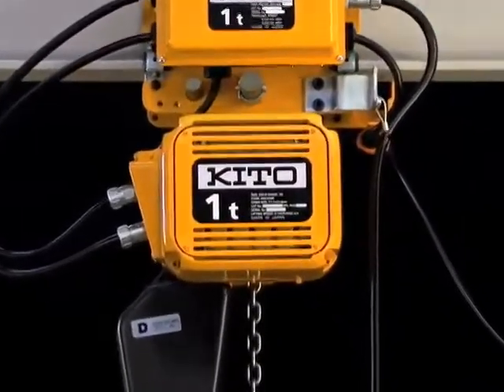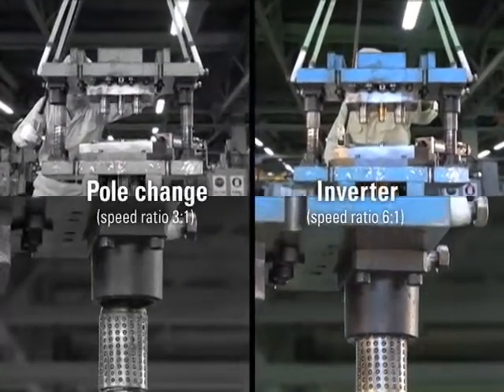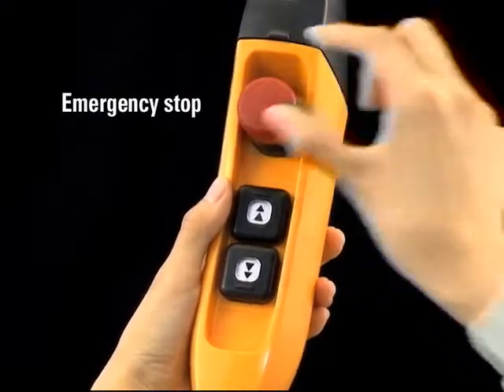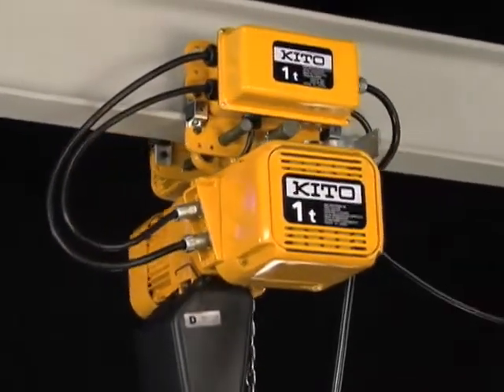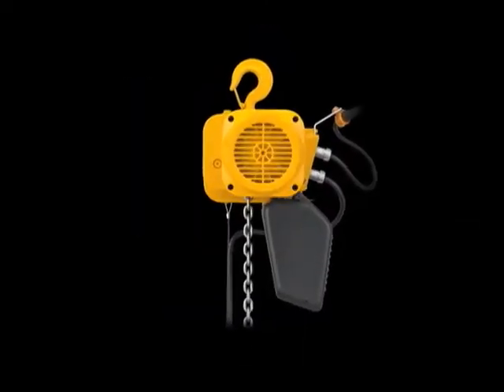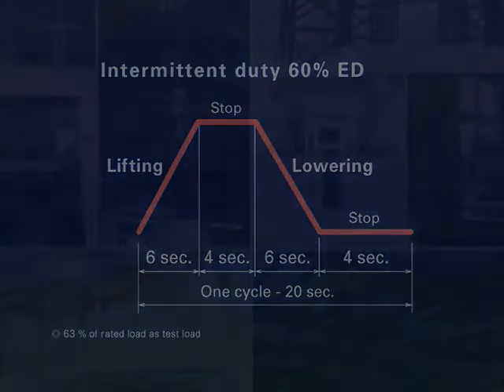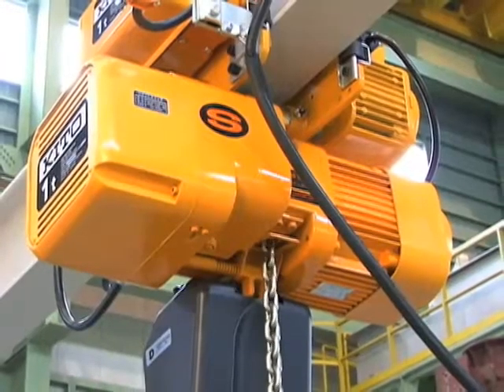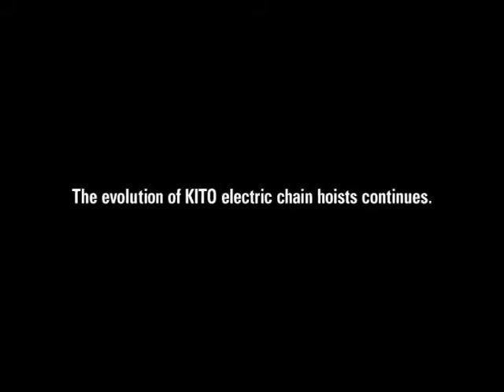ER2 Electric Chain Hoist Overview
This video gives the overview of user-friendly and environment-friendly ER2 product which provides long-period stable operation and improves the production efficiency.